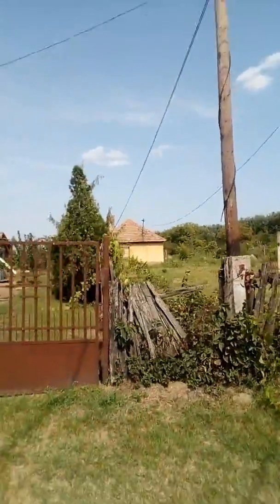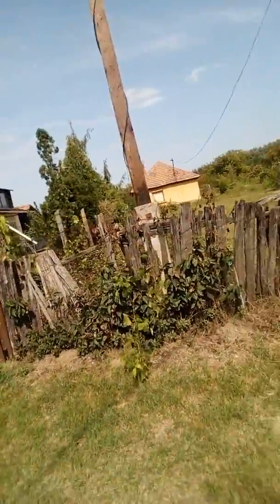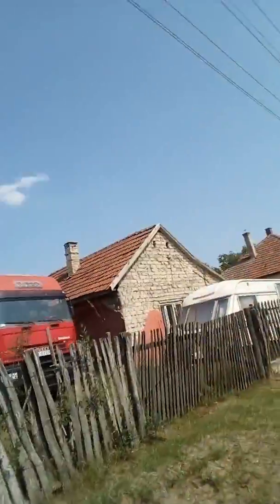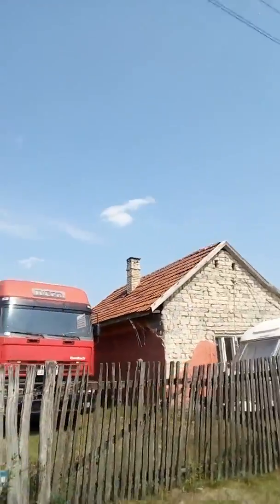Tàborfalva ràkoczi ut 80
9 volg video szonja olàh